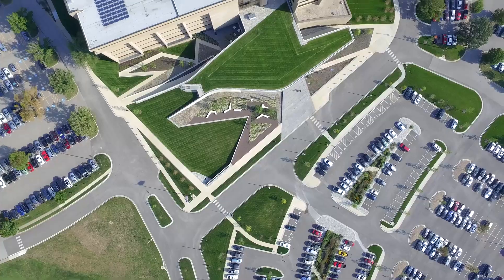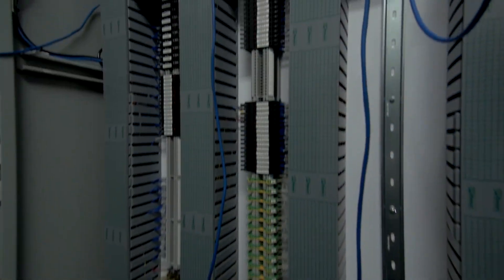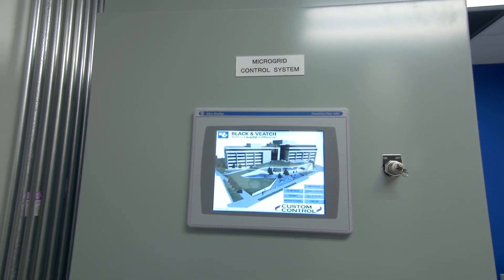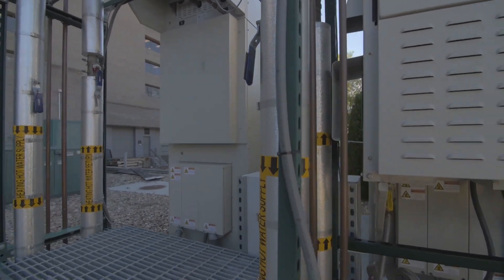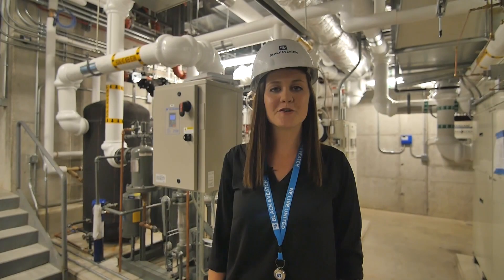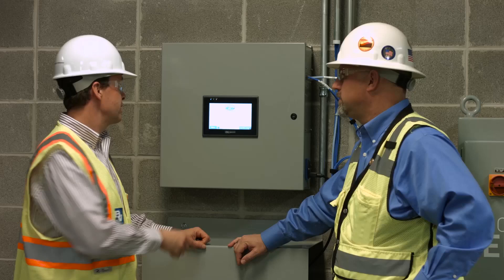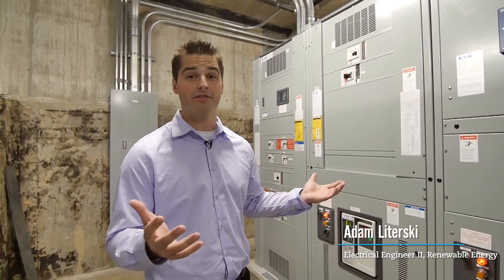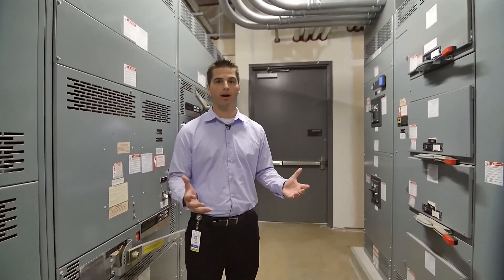Black & Veatch Virtual Microgrid Tour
Please join us on a brief virtual tour of Black & Veatch’s microgrid.  In addition to the energy security and environmental benefits Black & Veatch has gained by installing a microgrid, we also enjoy the added value of using the microgrid as an on-site educational tool for our clients and our professionals. Technologies supporting our microgrid include a battery energy storage system, geothermal field, rooftop solar system, microturbines, electric vehicle charging stations, and a microgrid energy management application called Asset360.